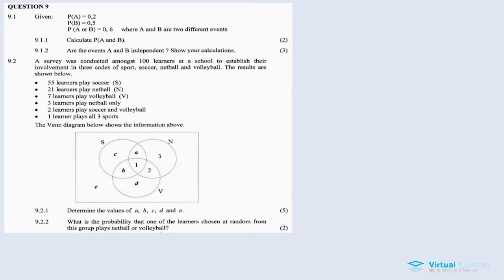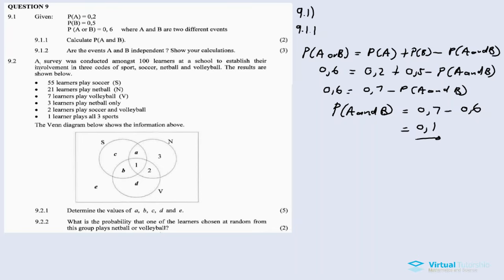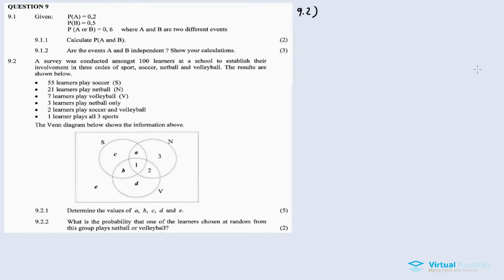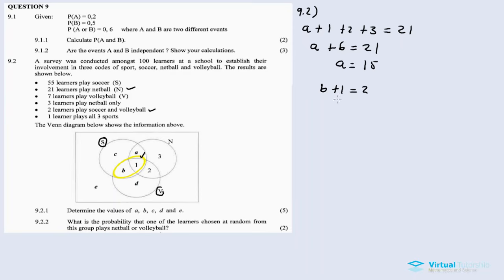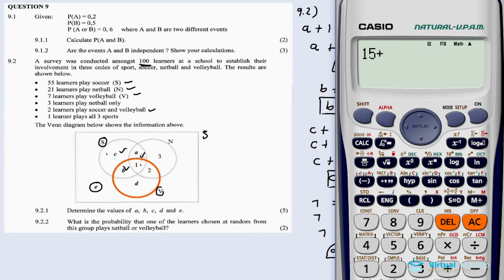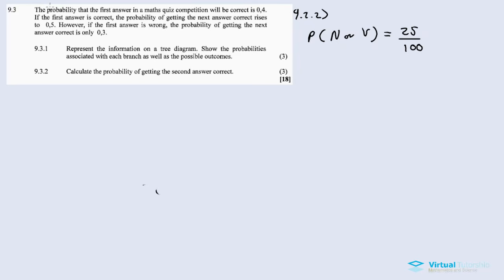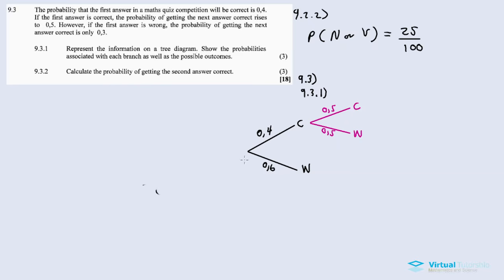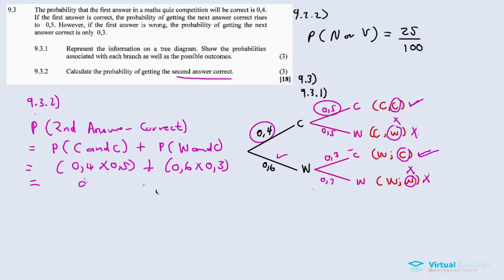VENN/TREE DIAGRAMS (PROBABILITY)| November 2016: MATHEMATICS Paper 1 Question 9 (Grade 11)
In this video im discussing Question 9 PROBABILITY from November 2016 Mathematics Paper 1,